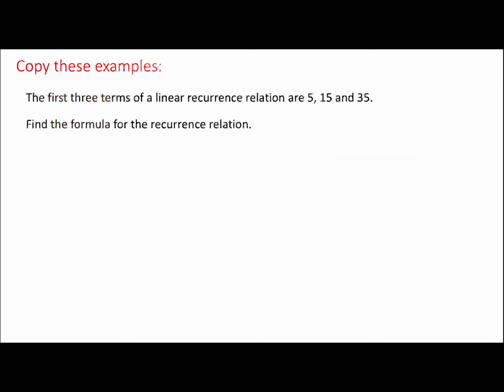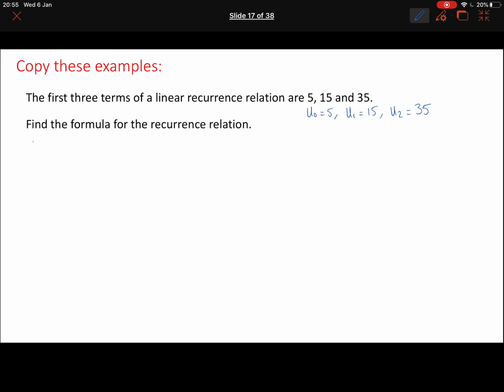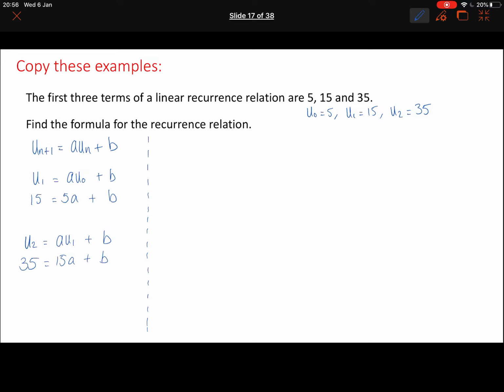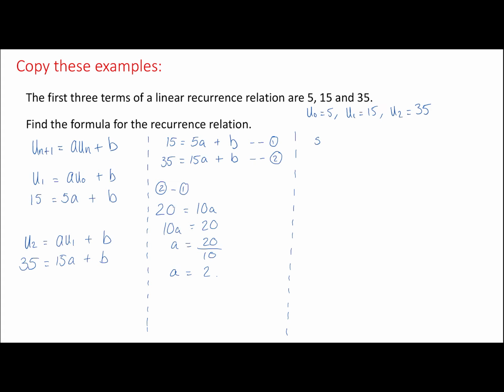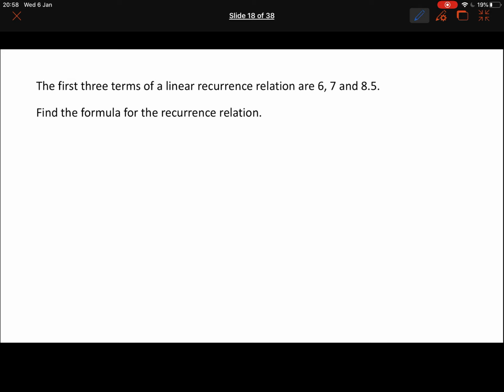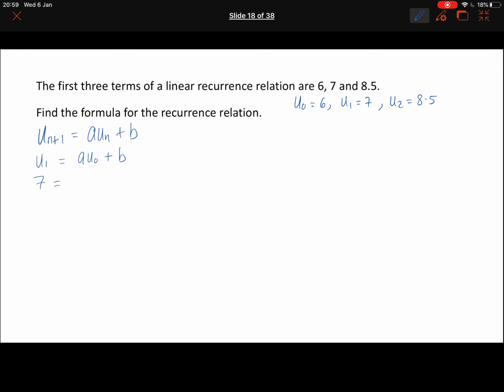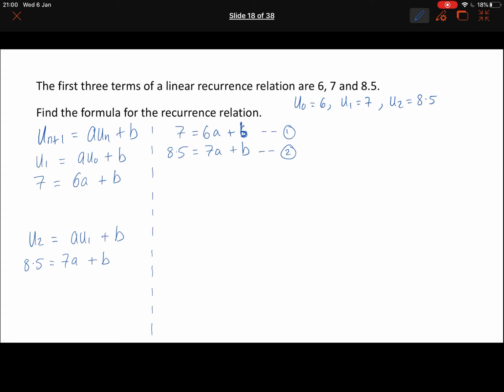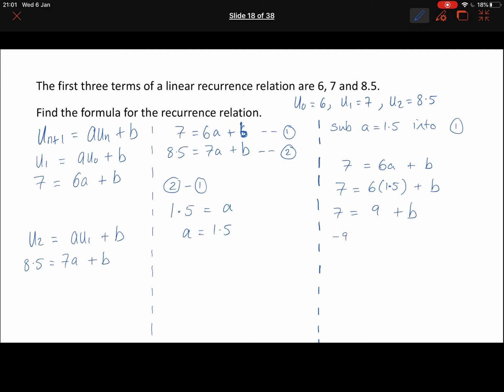3. Finding a formula from a sequence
Finding a recurrence relation if we are given terms in the recurrence relation